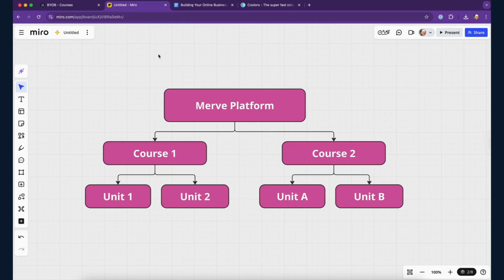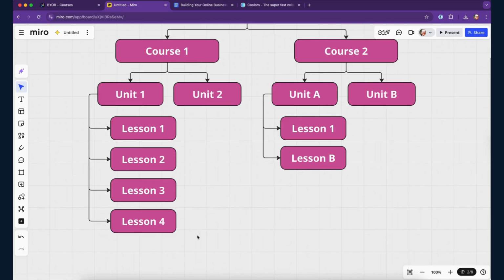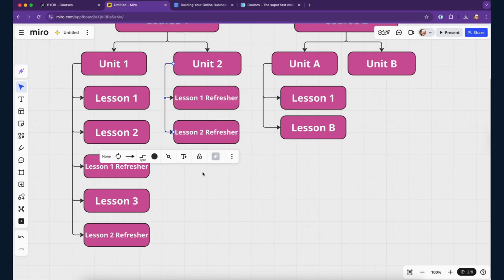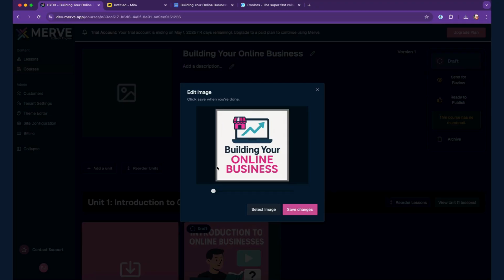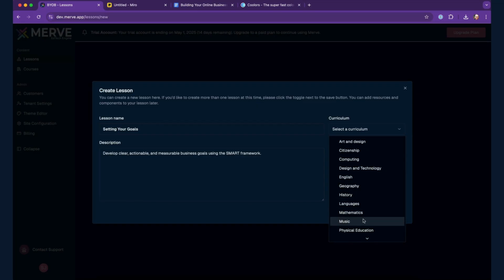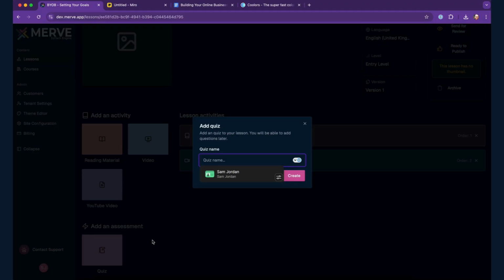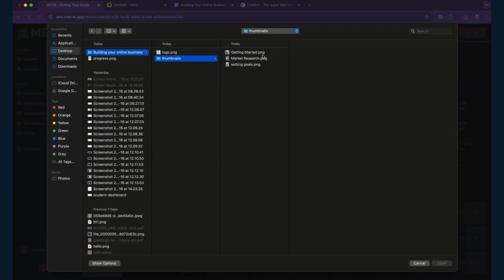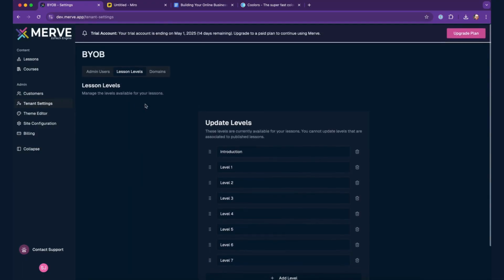Designing a Structure and Building in Merve.app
This is the first video in a series about how to design and build a course using merve.app